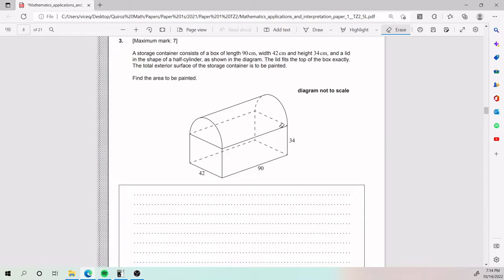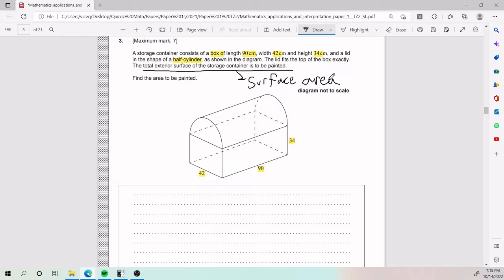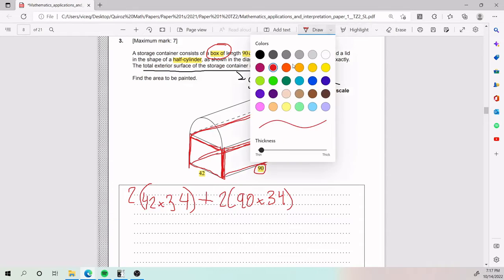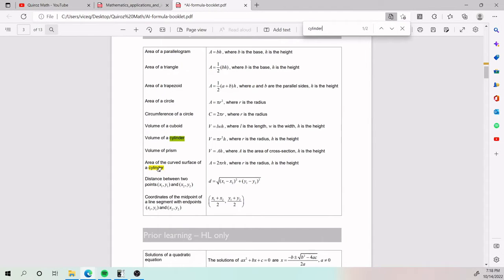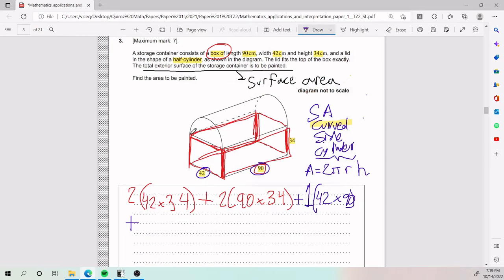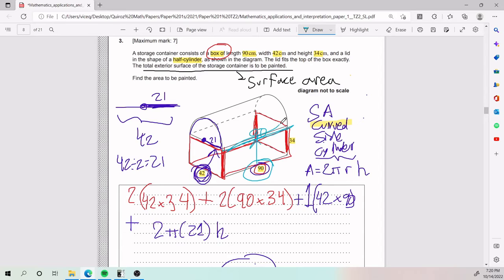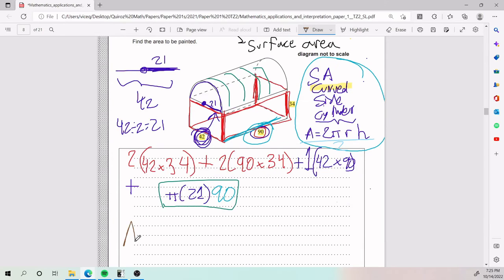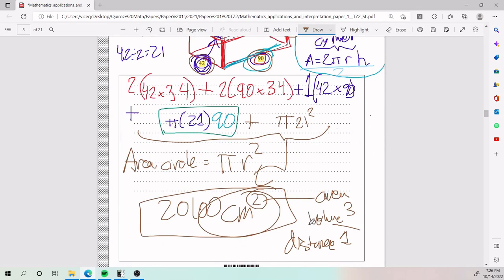AI SL: Geometry example 4 (Surface area, box+cylinder)(Paper 1 TZ2 May 2021)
Chapters
0:00 Introduction
1:40 Surface area to be painted